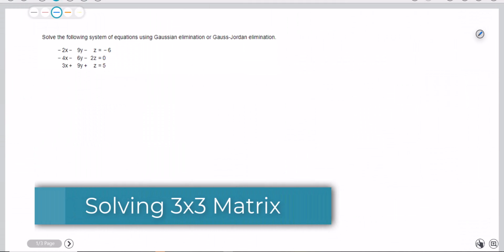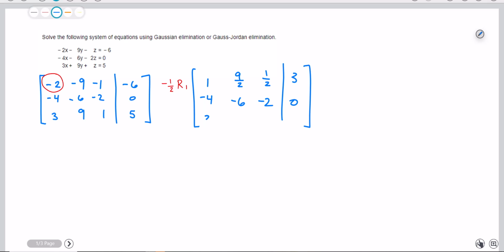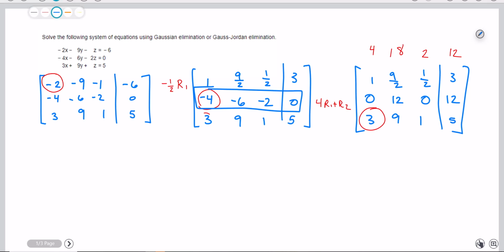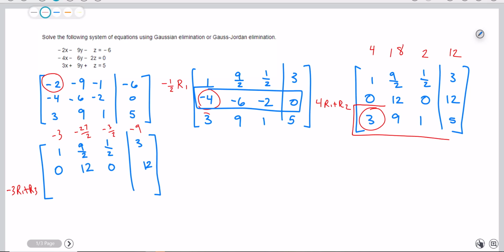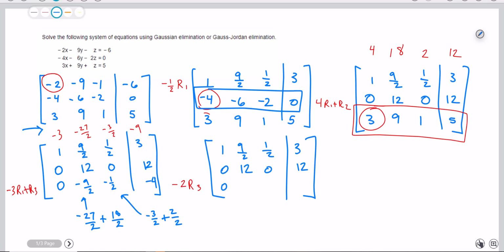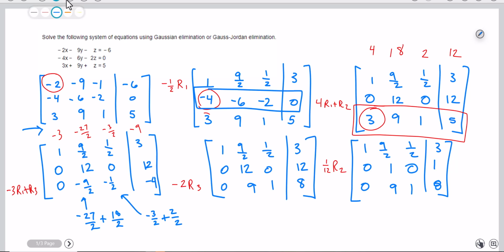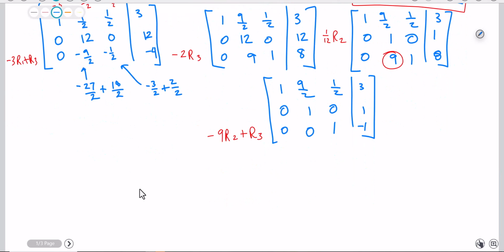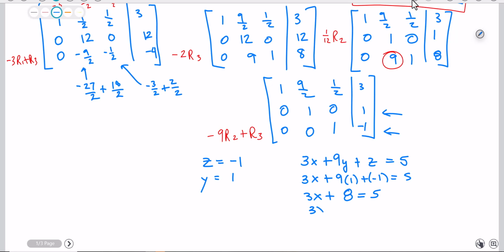Solving 3x3 Matrix with Gaussian Elimination